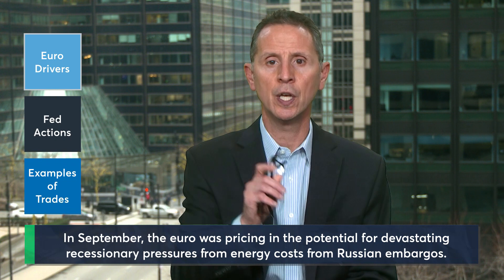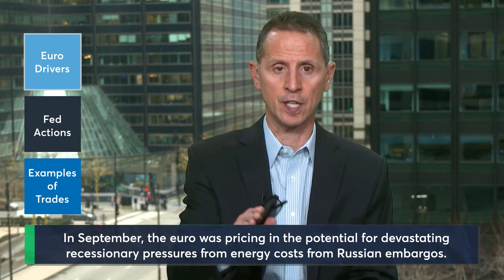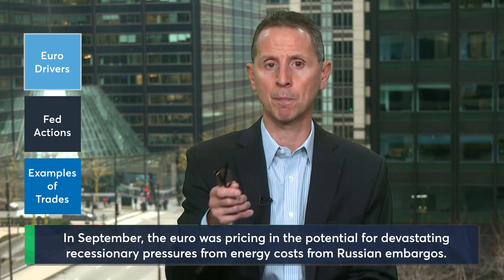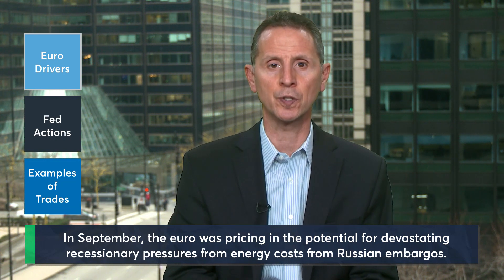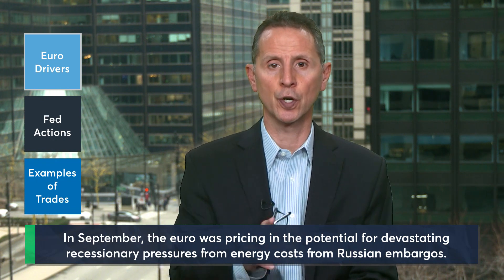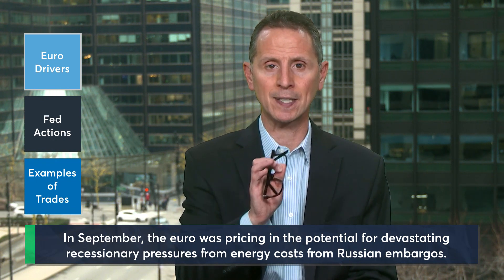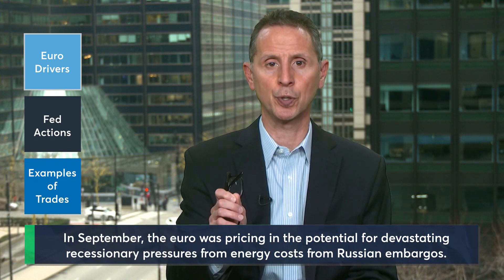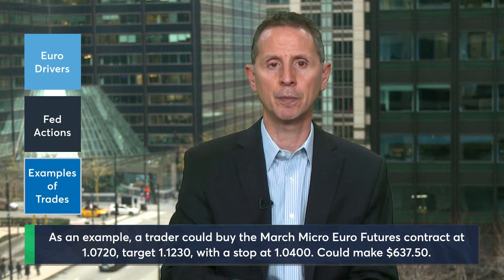FX Insights: A Shift in Currency Narratives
Over the last six weeks, the story with currencies has shifted. The euro has rallied over 11% against the U.S. dollar, including over 1% after the much lower than expected U.S. CPI number. Can EUR/USD bulls hold onto this momentum? Insights by Jim Iuorio.